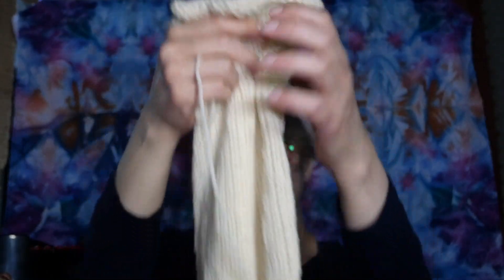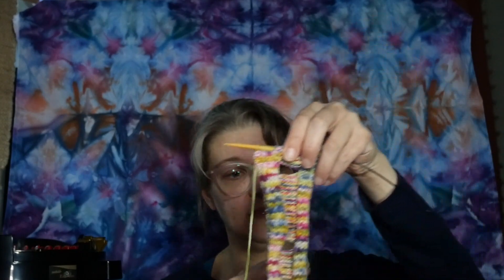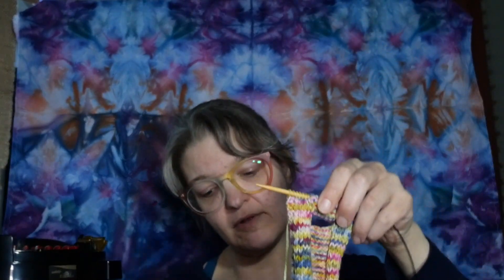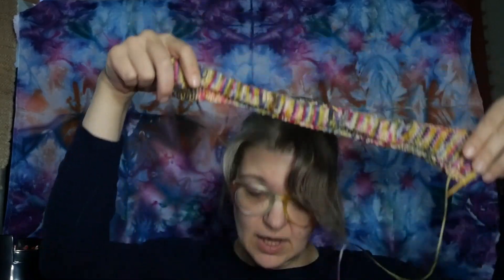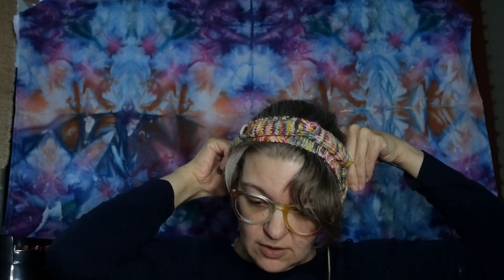AW04102023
I'm an artist posting daily videos to my YouTube channel as part of my creative process.  I hand dye yarn, fabrics, and spinning fibers.  I'm a printmaker, storyteller, crochet designer, yarn spinner, and kazoo player.